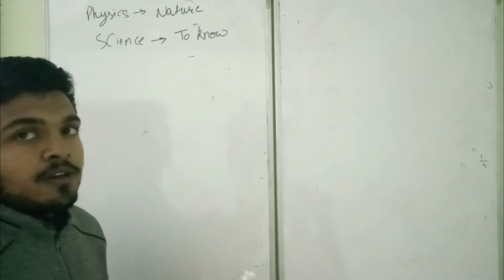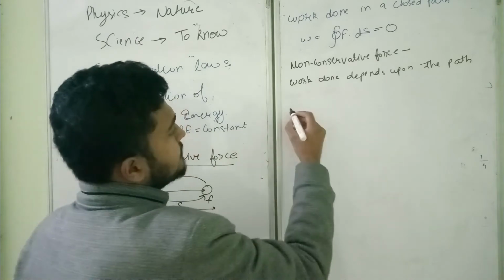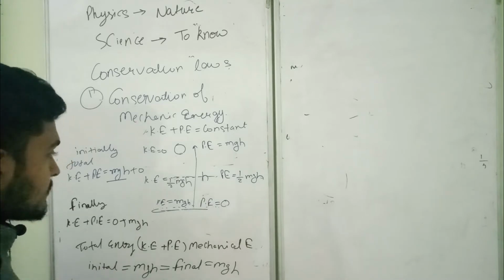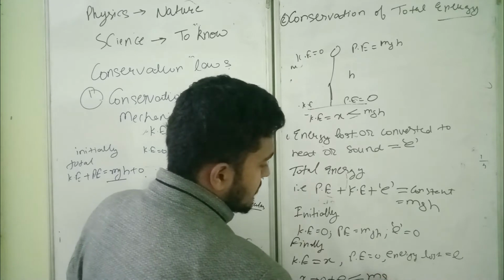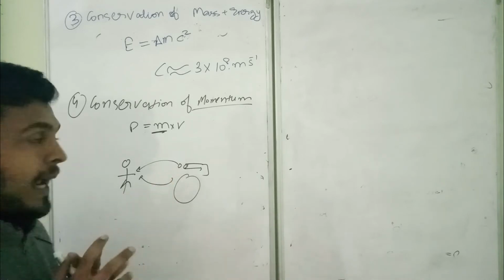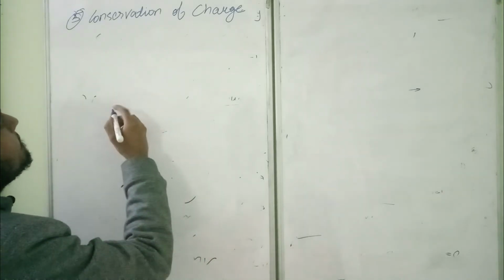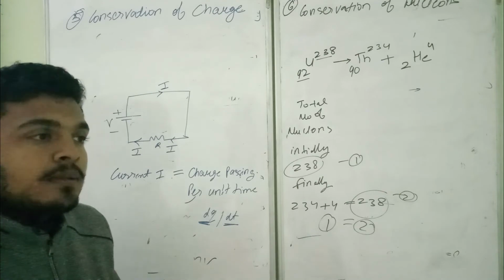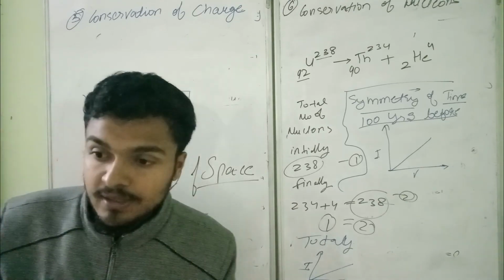LECTURE 1 , CLASS 11 PHYSICS, CH 1 (PHYSICAL WORLD) [ALL LAWS OF CONSERVATION IN PHYSICS]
THIS IS MY 1ST EVER VIDEO ON YOUTUBE..1ST LECTURE ON CLASS 11 PHYSICS CH 1 PHYSICAL WORLD AND THE CONSERVATION LAWS OF PHYSICS..THIS LECTURE SERIES WILL CONSIST OF COMPLETE SYLLABUS OF CLASS 11 PHYSICS..STARTING FROM IST CHAPTER PHYSICAL WORLD